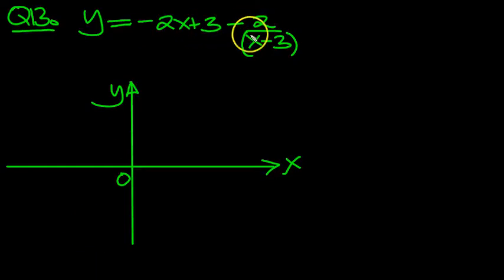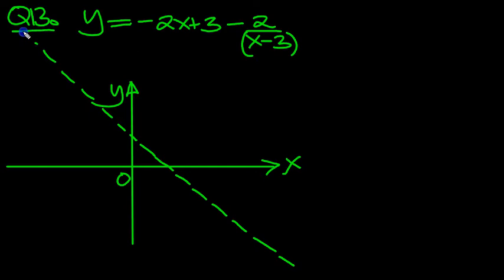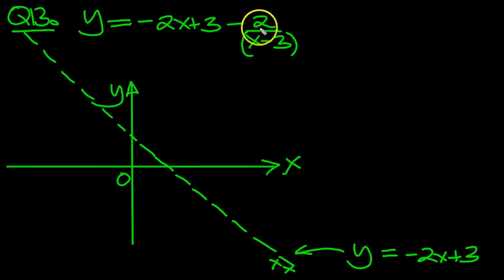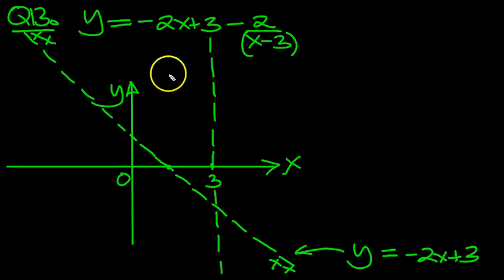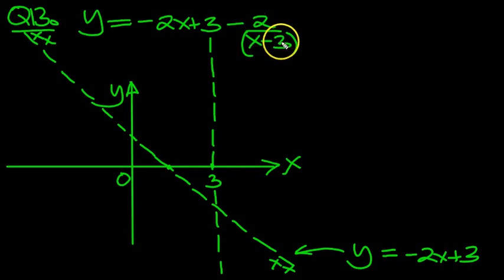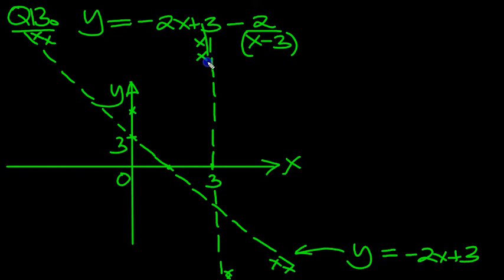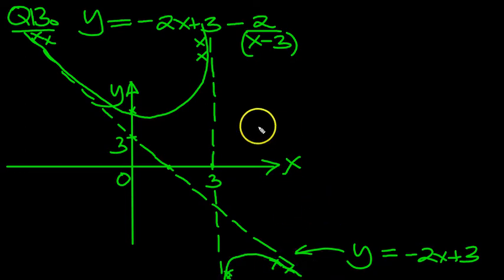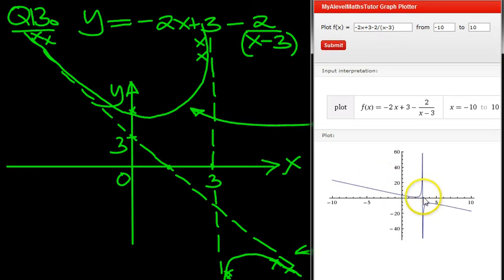Curve Sketching Q13